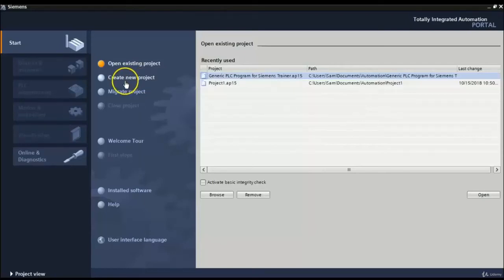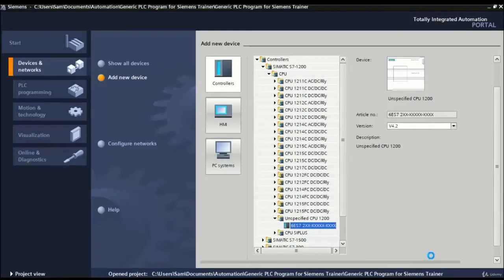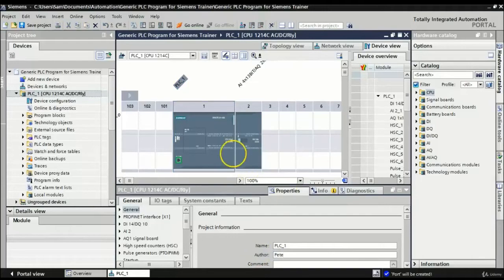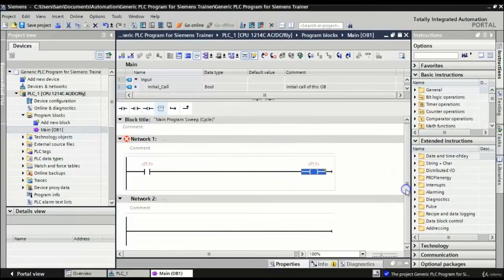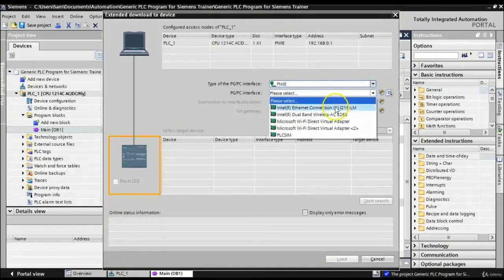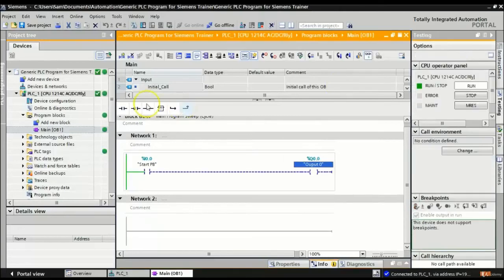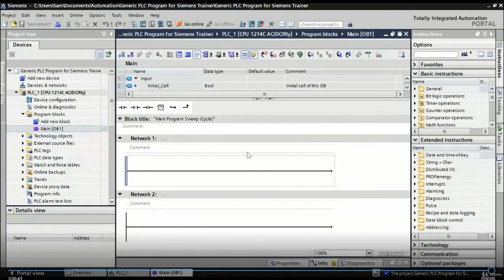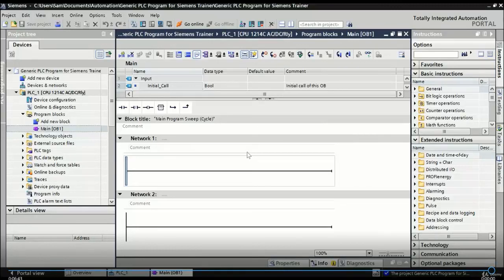02 Setting up TIA Portal to work with your Siemens TIA Portal & S7-1200 PLC Programming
This is a mini course on Siemens TIA Portal & S7-1200 PLC in English. It covers the basics on these topics for beginners looking to start from scratch going all the way to programming real factory applications.

Course Content:
(Click on timestamp to jump directly to specific topic)

Section-1 Introduction to PLC & Siemens PLC Series

0:00 - Course Overview
2:40 - Introduction to PLC & Siemens PLC Series
12:18 - Siemens PLC Series - S7-1500 vs S7-1200 vs S7-400 vs S7-300 vs S7-200
27:45 - Siemens Addressing & Data Types Overview

Section-2 | TIA Portal Setup & Complete Overview

42:38 - TIA Portal - Creating New Project & CPU Configuration
57:27 - TIA Portal - Creating and using PLC Tags
1:06:01 - TIA Portal - Program Structure
1:12:20 - TIA Portal -  Creating your First Program and Using Simulation with PLC SIM
1:24:00 - TIA Portal - Devices and Networks
1:30:56 - TIA Portal - Adding I/O Modules
1:36:25 - TIA Portal - Archive & Retrieve a Project
1:39:13 - TIA Portal - Using Shortcuts & Help

Section-3 | Siemens S7-1200 PLC Hardware Setup & Configuration
1:41:52 - S7-1200 PLC - Trainer Board Overview & Powering Up
1:45:27 - S7-1200 PLC - Hardware Overview & Status LEDs
1:48:46 - S7-1200 PLC - Ethernet Communication & Getting Online
1:55:52 - S7-1200 PLC - Download a Program
1:57:44 - S7-1200 PLC - Upload a Program from PLC
2:02:23 - S7-1200 PLC - Source vs Sink or Input Output Wiring (PNP vs NPN)
2:10:54 - S7-1200 PLC - Diagnostics & Troubleshooting via Diagnostic Buffer

Section-4 | Ladder Logic Programming in TIA Portal (S7-1200 PLC + Simulation)
2:13:40 - Bit Logic Instructions (NO/NC/Coil) + Latching
2:20:57 - Box Transfer Exercise on Factory I/O
2:25:02 - SET / RESET Instructions
2:28:30 - Box Transfer A to B Exercise on Factory I/O
2:33:30 - Rising & Falling Edge Instructions
2:42:40 - Understanding Rising & Falling Edge using Sensors on Factory I/O
2:50:38 - Timers (TP / TON / TOFF / TONR)
3:00:12 - Filling Tank Exercise using Timers on Factory I/O
3:15:40 - Counters (CTU / CTD / CTUD) with Examples
3:26:10 - Comparators with Examples
3:45:25 - Maths Instructions
3:57:25 - Conversion Operations & Instructions
4:07:40 - Analog Programming (Scaling with Norm_X & Scale_X)
4:16:17 - Complete PID Programming with Tank Level Control Exercise on Factory I/O
4:45:34 - Conclusion & Next Steps